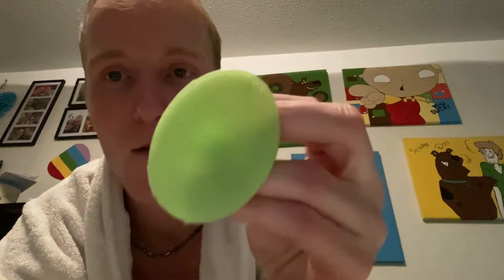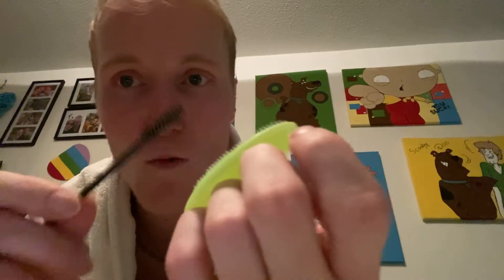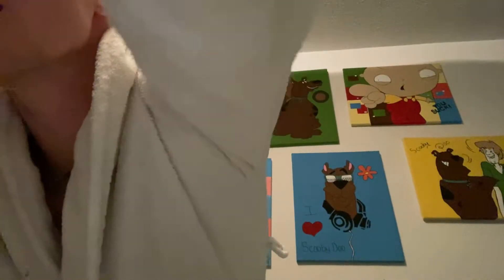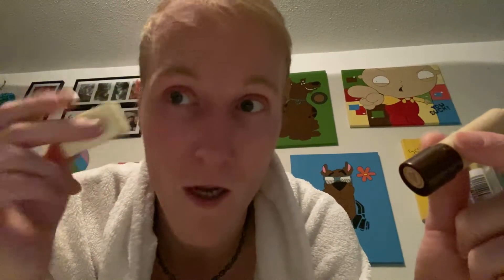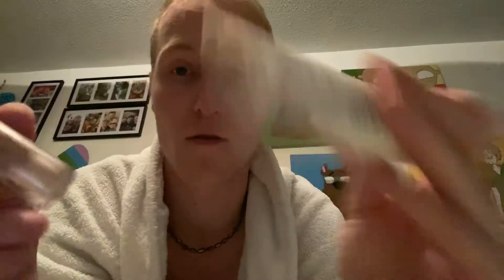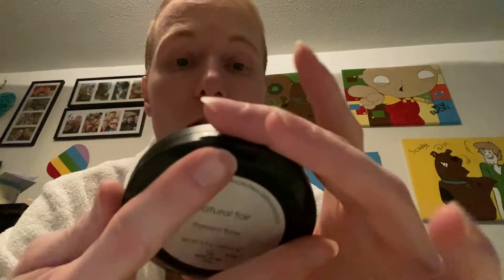How I do my makeup 💄